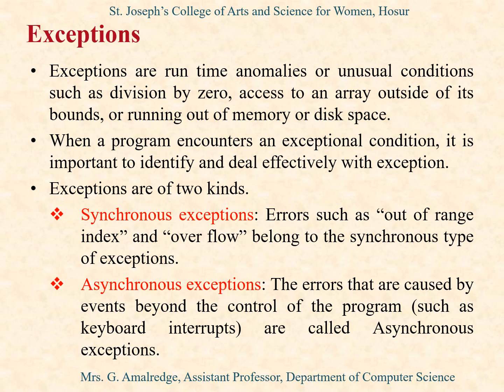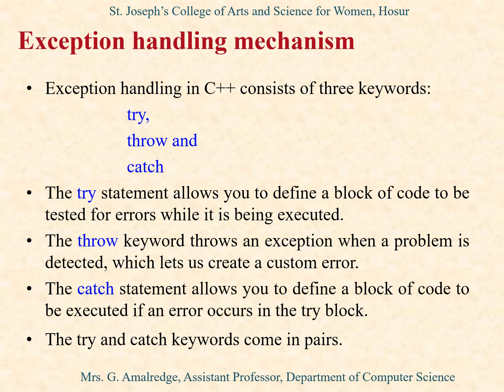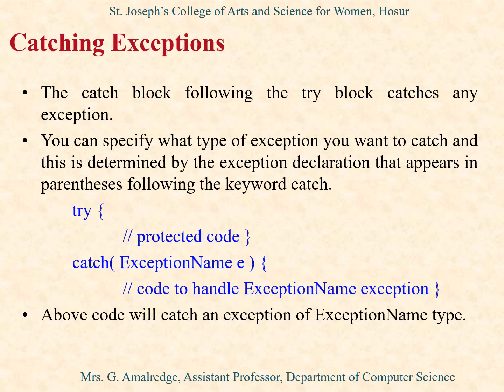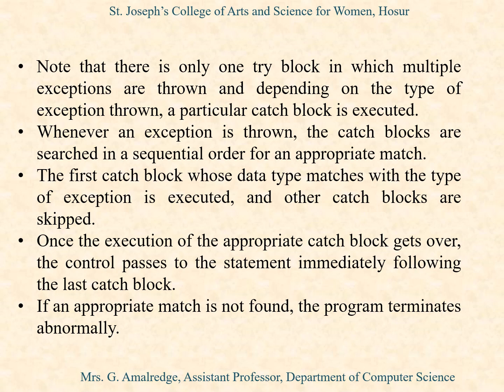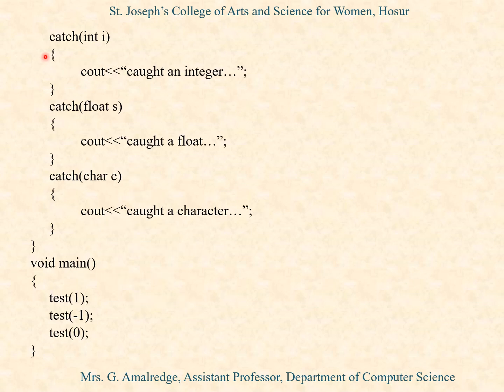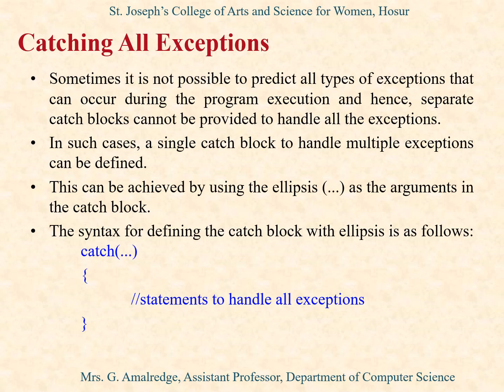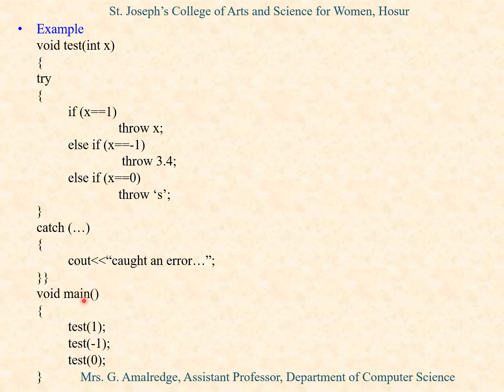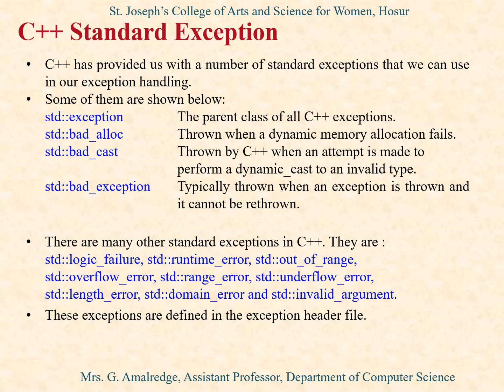Exception Handling C++